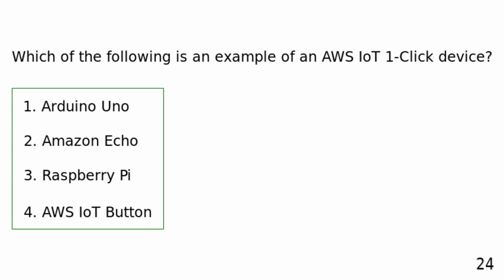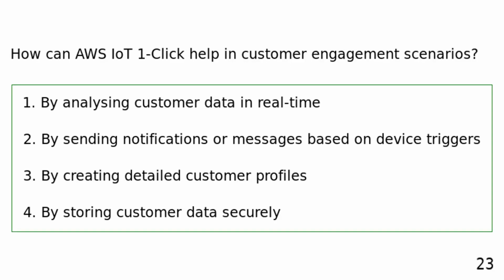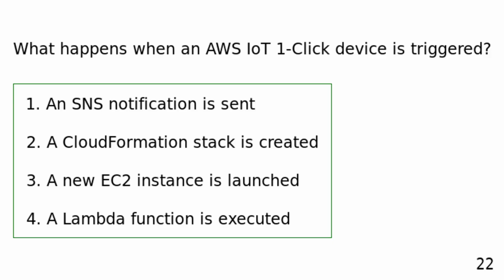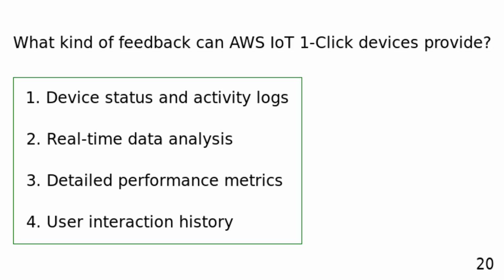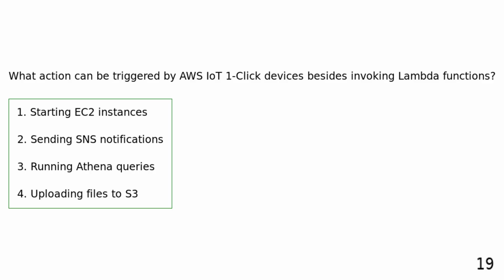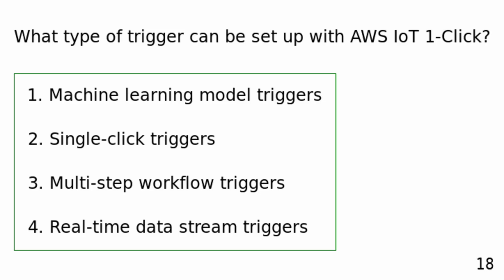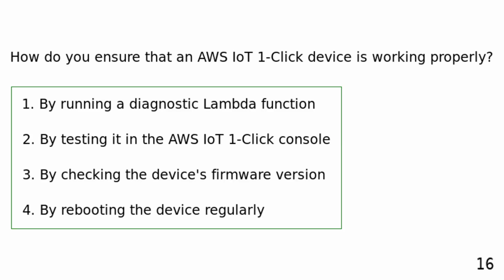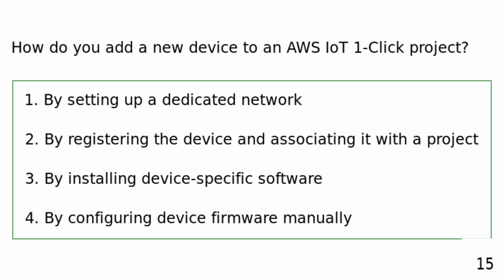AWS IoT 1-Click - Quiz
AWS IoT 1-Click